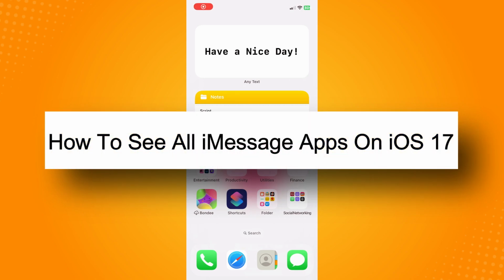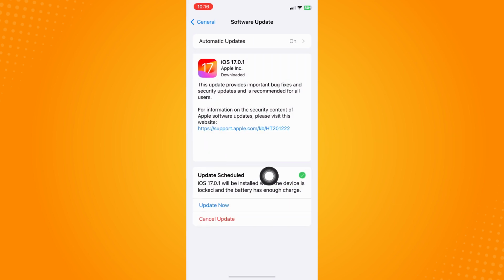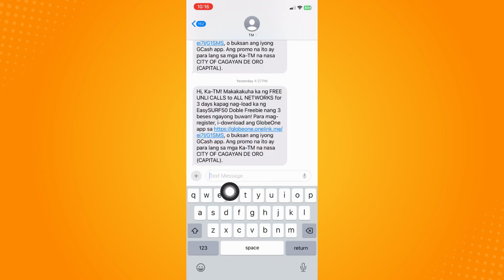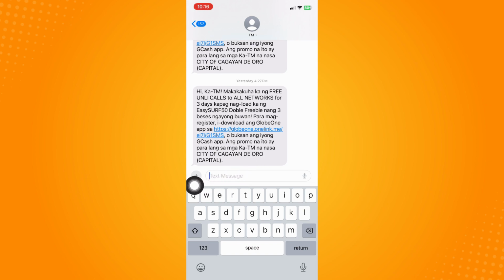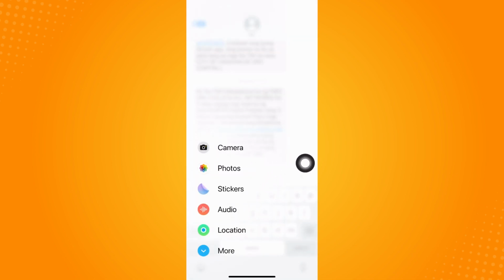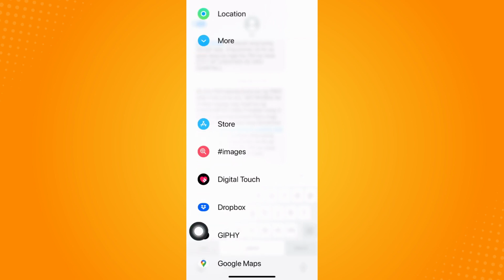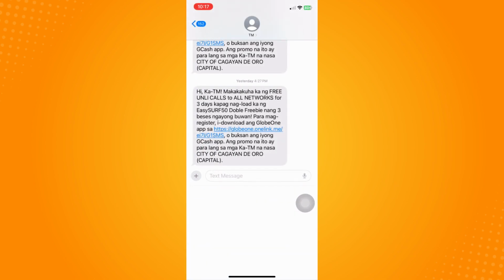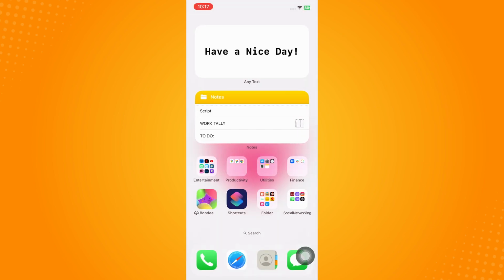How To See All iMessage Apps On iOS 17 (2023)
Learn‎‎‏‏‎ ‎How To See All iMessage Apps On iOS 17

In this video I will show you‏‏‎ ‎how to see all imessage apps on ios 17